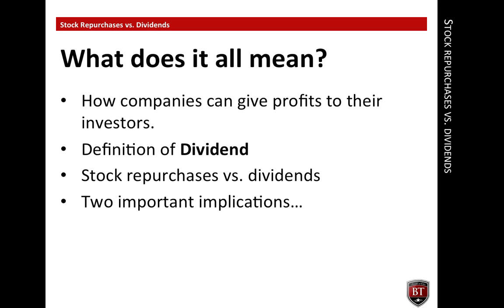CPEP Stock Repurchases vs Dividends